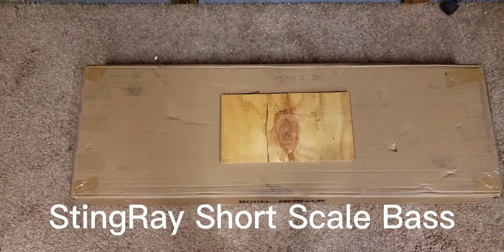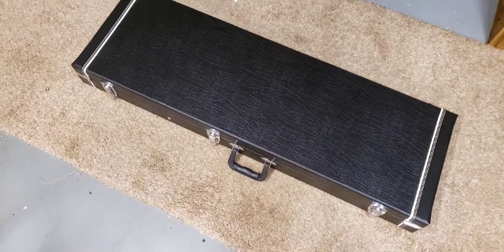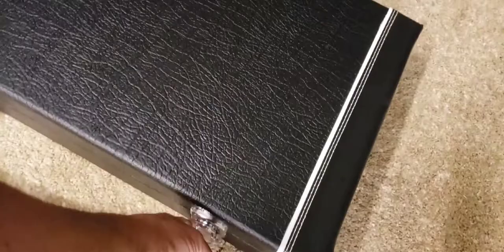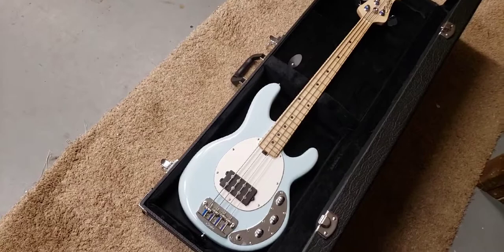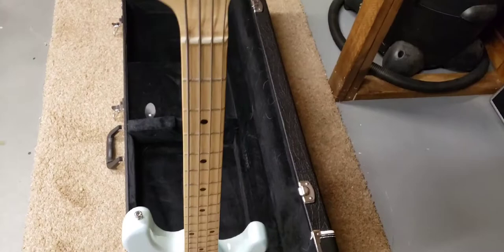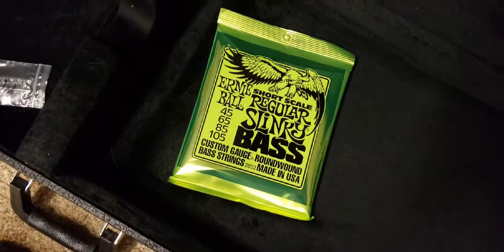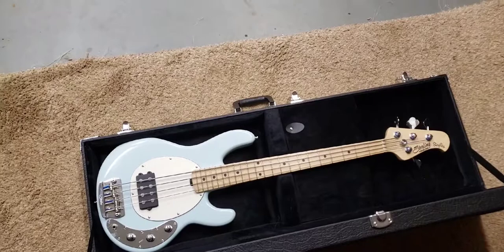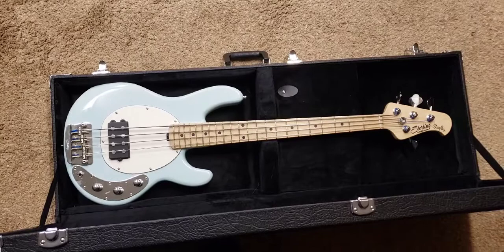Sterling by Music Man StingRay Short Scale Bass Unboxing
21 Frets
Maple Neck
Daphne Blue